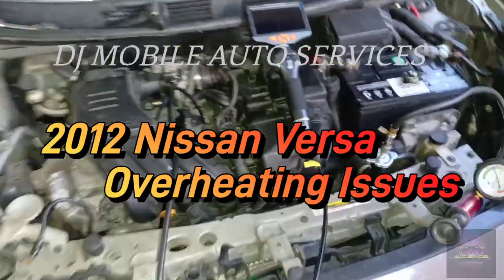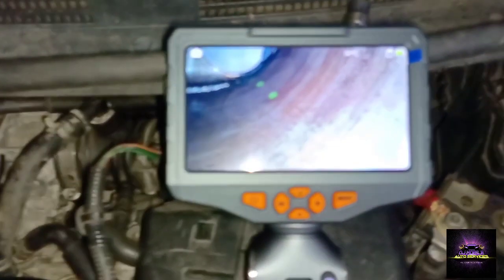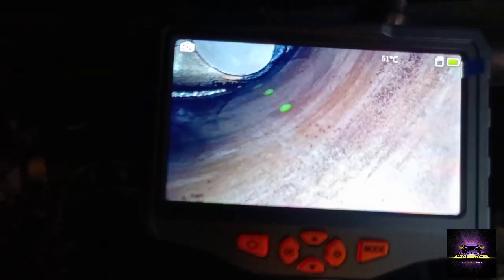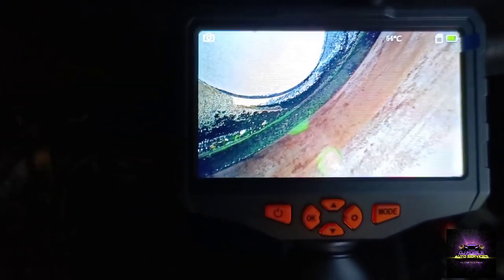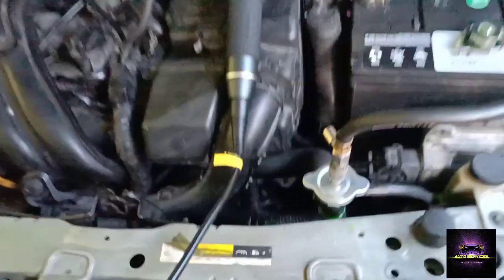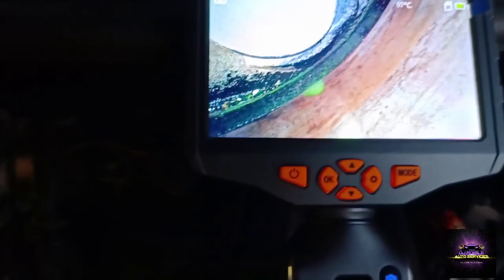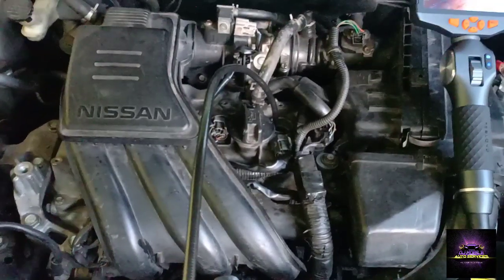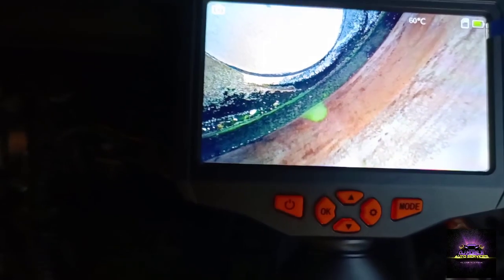Temperature gauge keeps illuminating while driving. Parts cannon fired and it stills overheats!!!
Have you ever get in your car and have trouble starting? Or have your mechanic flushed your radiator and replaced various parts and your vehicle stills over heats? We all had those moments, what can be a possible cause?

Let take a look at what one of the possibility could be on this quick diagnostic test to determine why a vehicle overheats.

At DJ Mobile Auto Services, we are here to assist you with automotive repairs and give you an insight on how we diagnose vehicles. We upload troubleshooting methods to diagnose vehicles that comes comes our way.